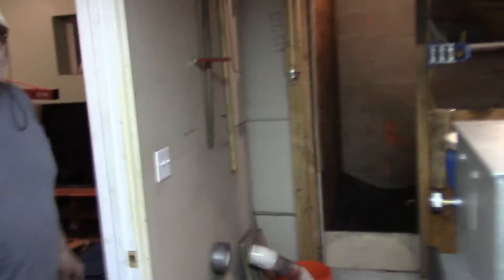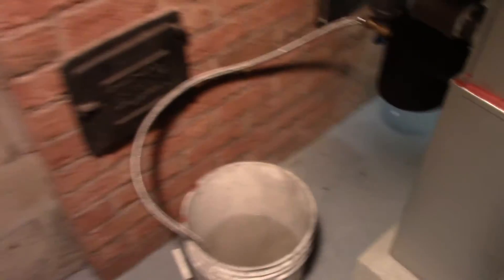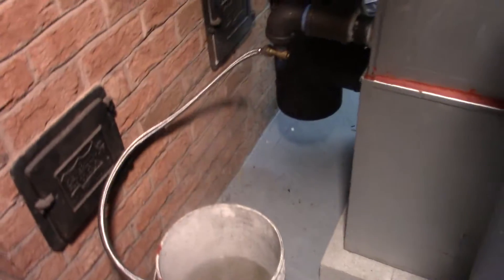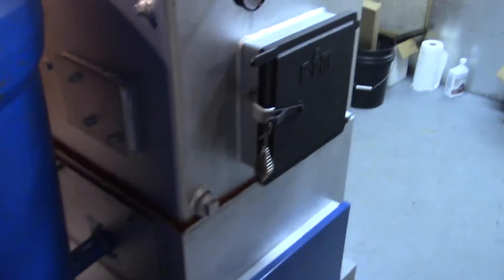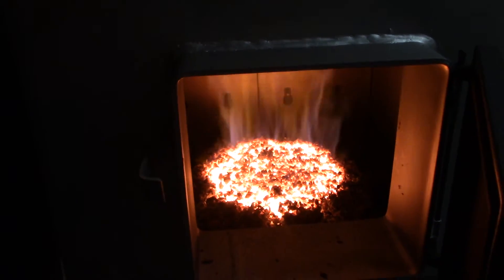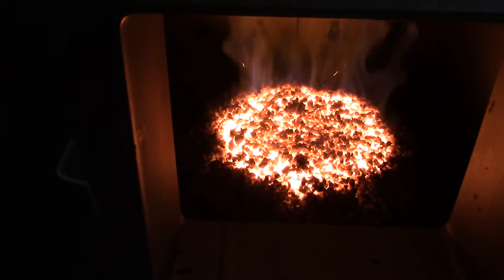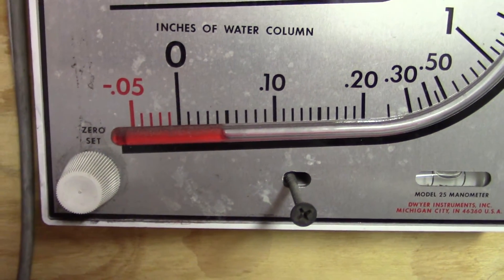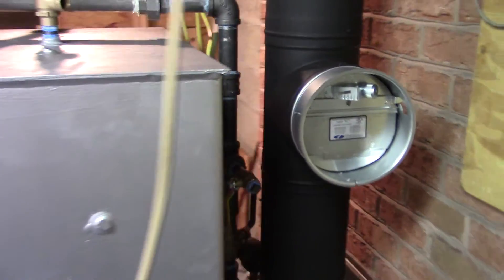PT17 EFM Coal Stoker Boiler Install